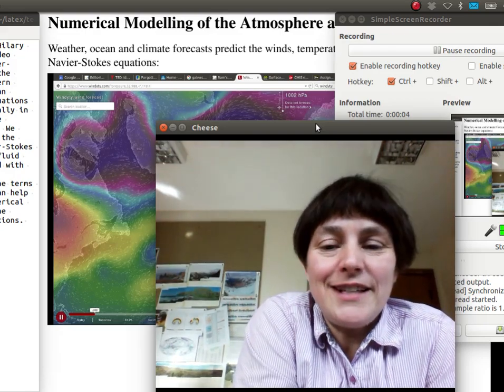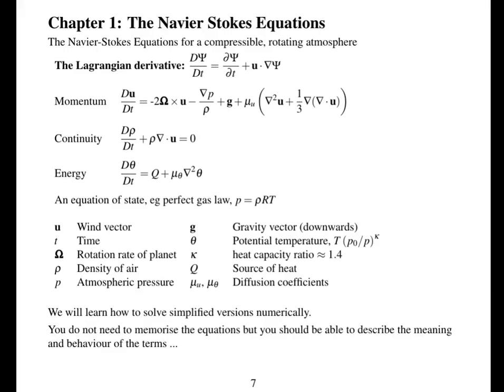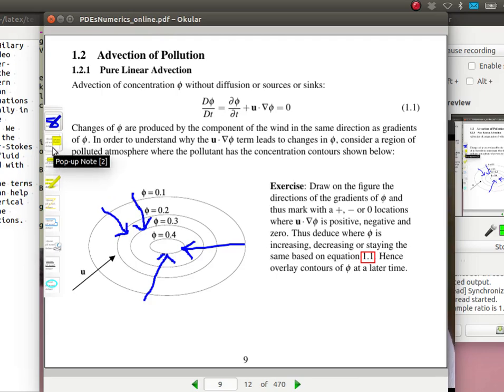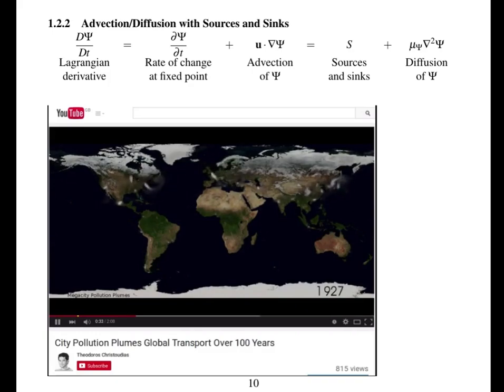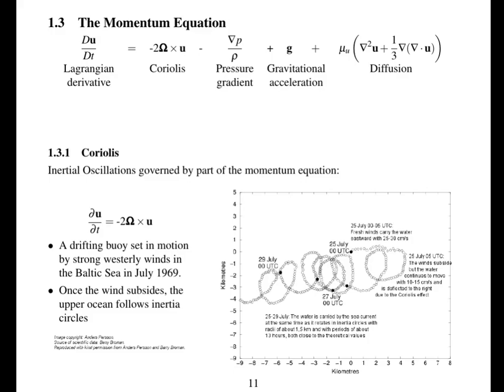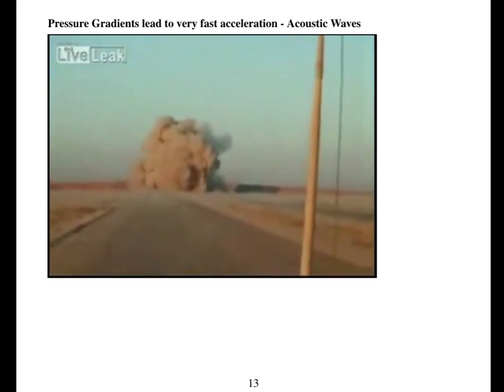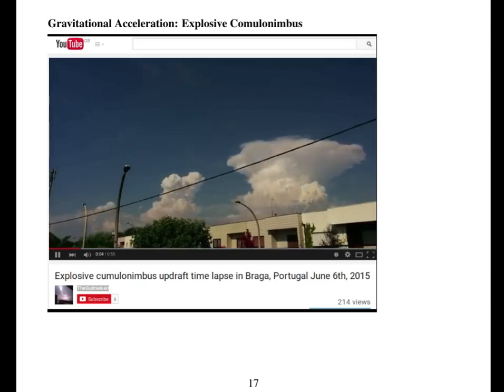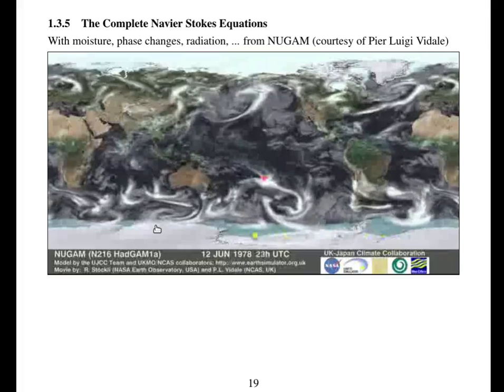2 Navier Stokes equations for atmosphere and ocean modelling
How motions in the atmosphere and ocean are represented by the Navier-Stokes equations. Download accompanying notes from: